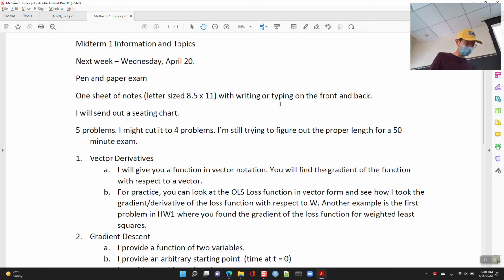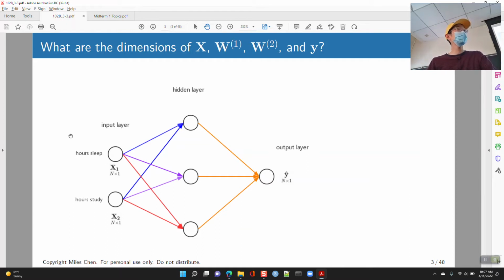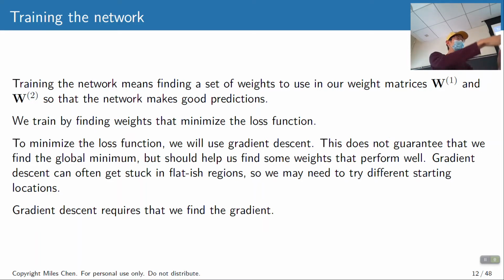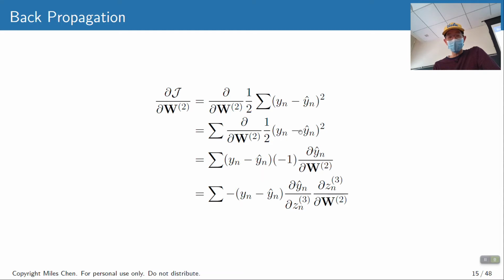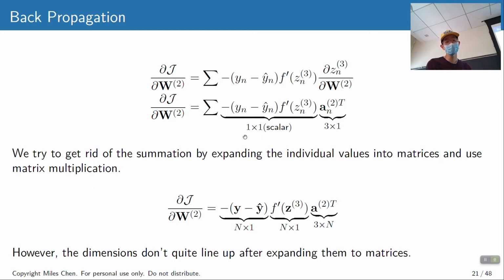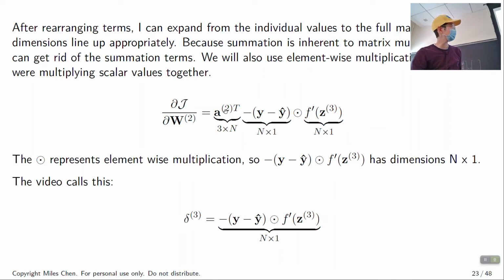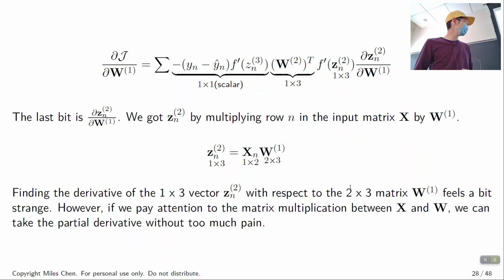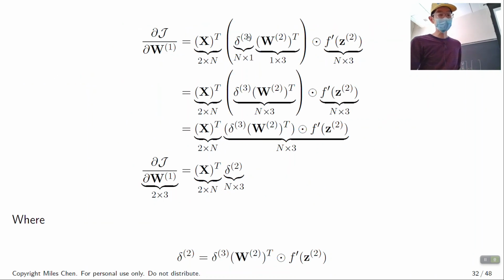2022 Apr 15 STATS 102B